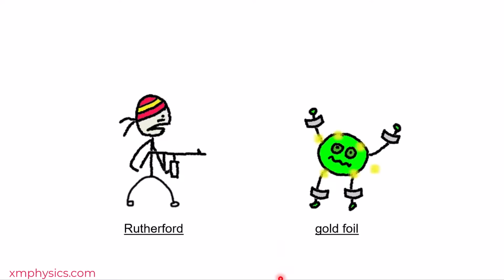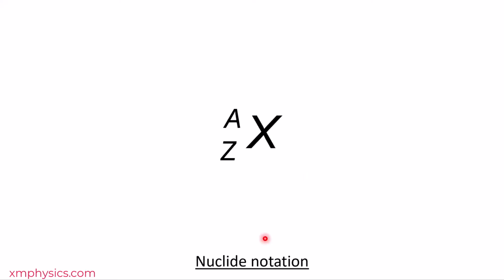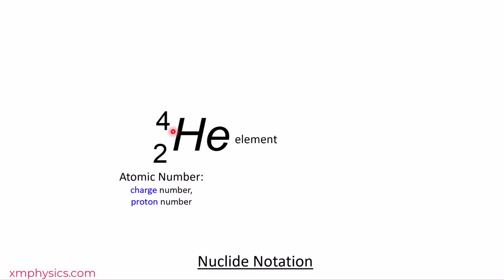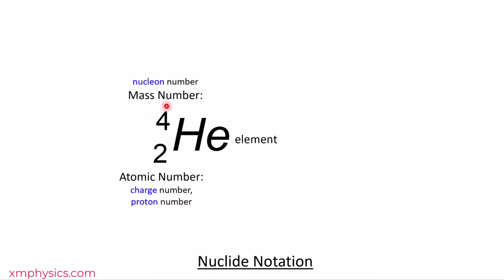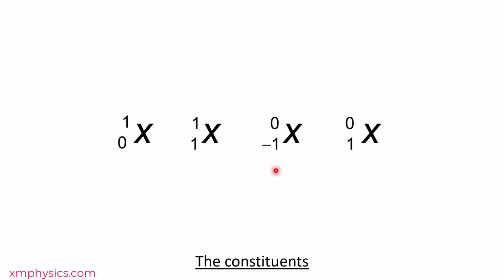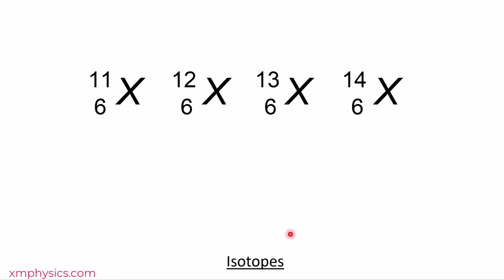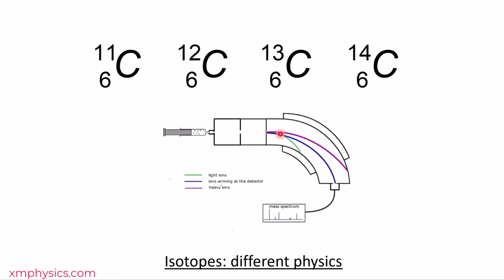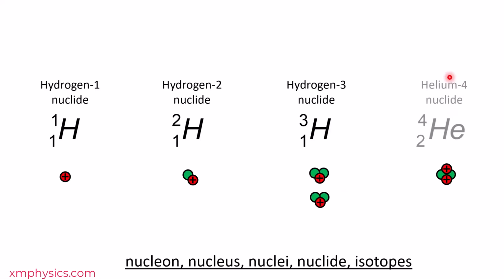18.1.3 A-Z Notation